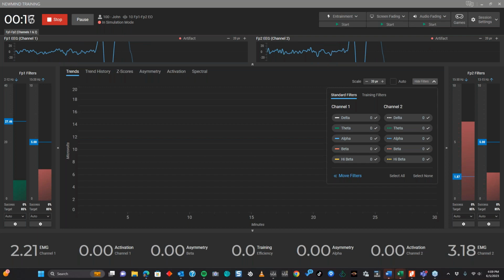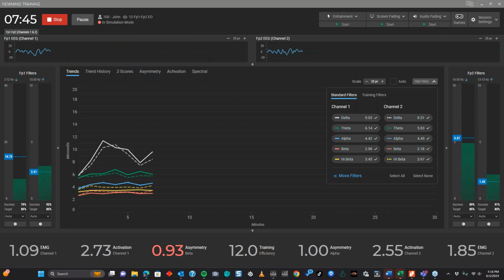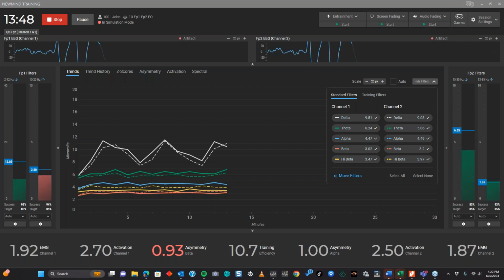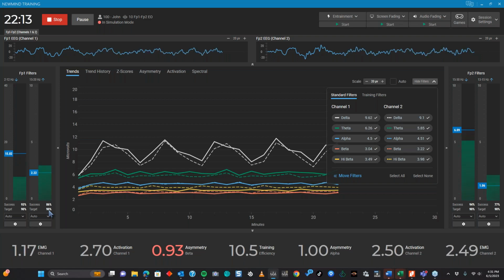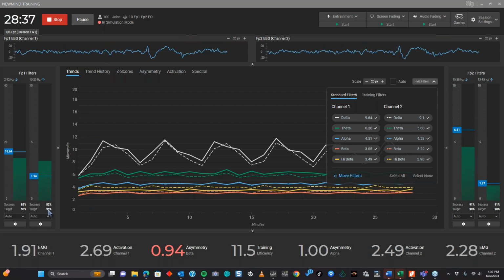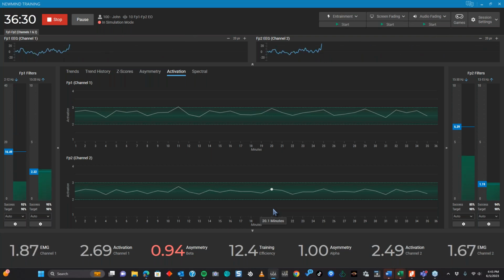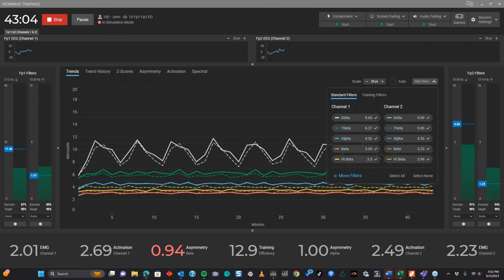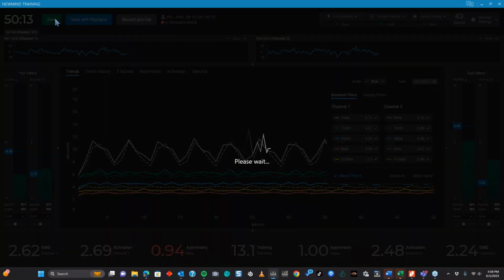Discussion on Thresholds, Target Percentage. and Training Efficiency